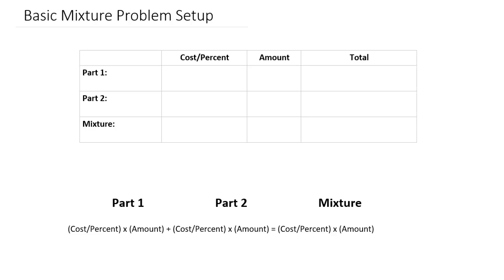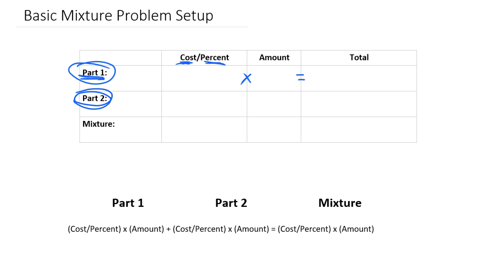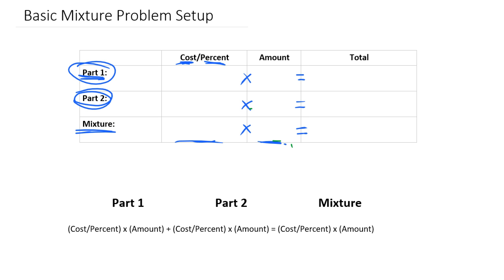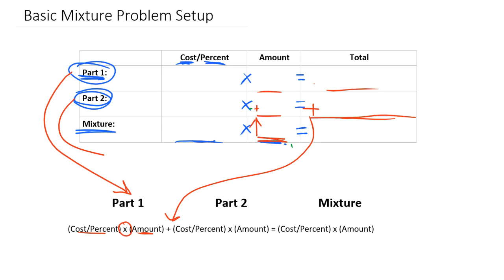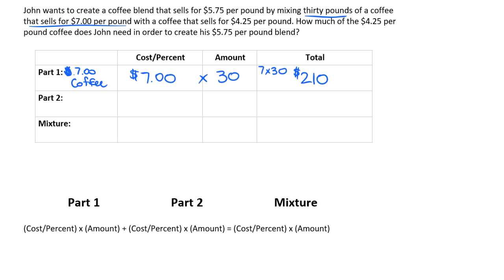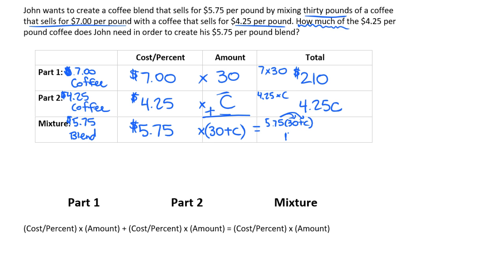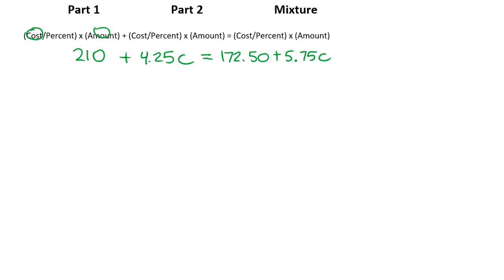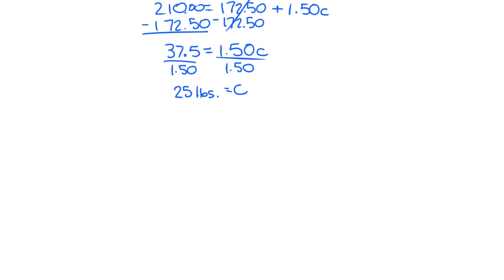General Mixture Problem Setup and Example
In this video we look at the basic setup of mixture problems and then solve an example problem.